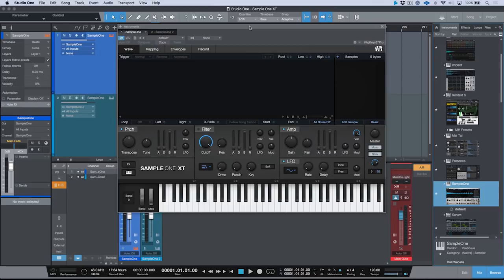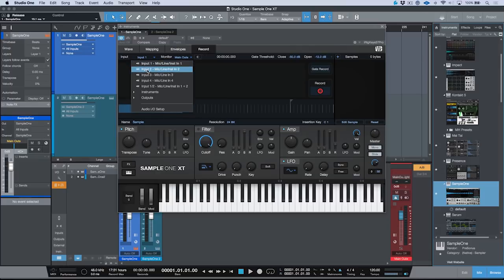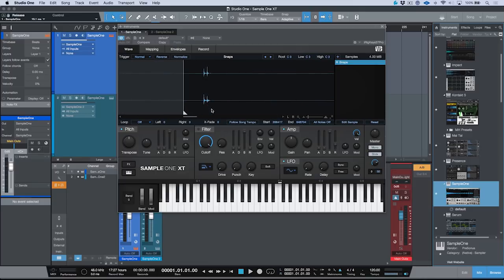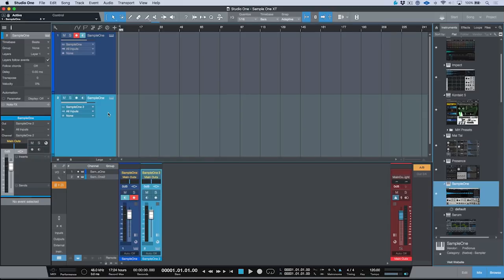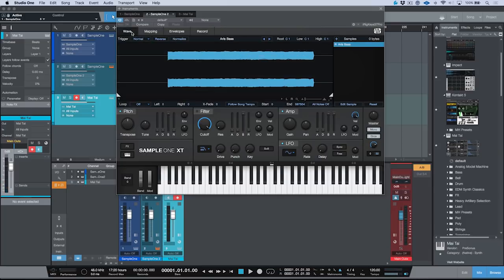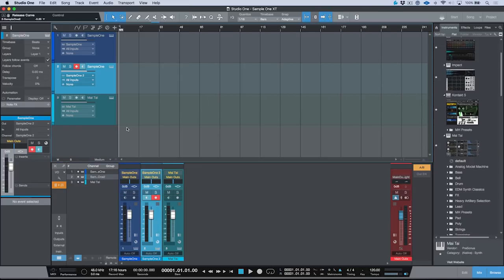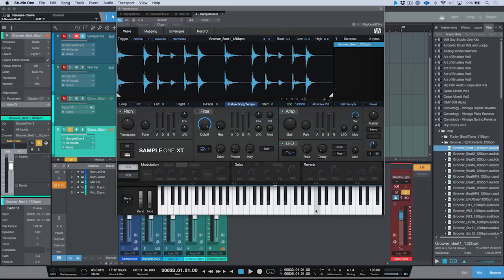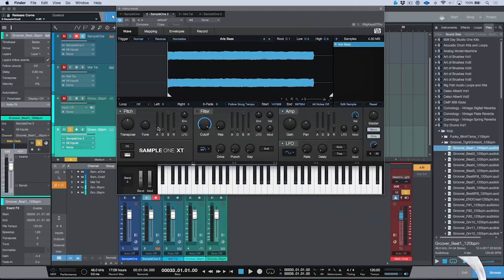PreSonus—Marcus Huyskens Studio One 4 tips: Sample One XT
Studio One 4 is here. Create Without Boundaries. Produce Without Limits.